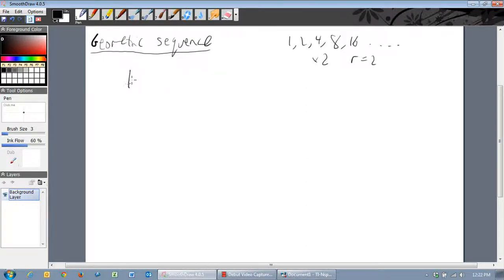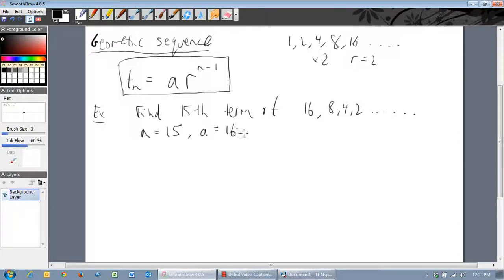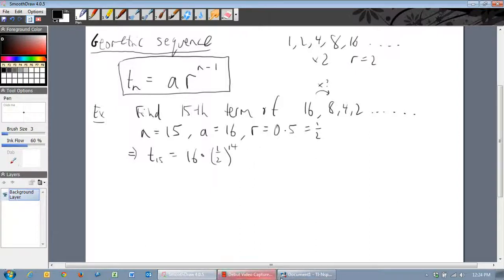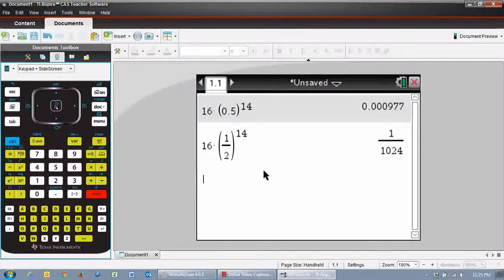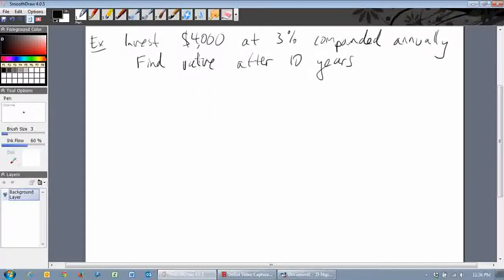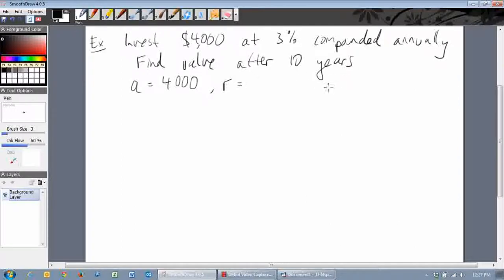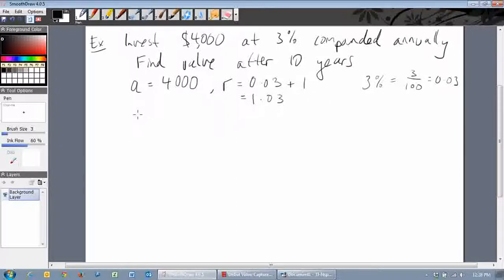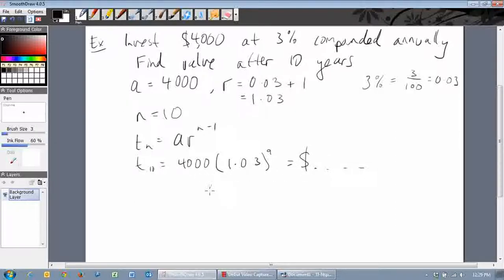Sequences & Series - geometric sequences